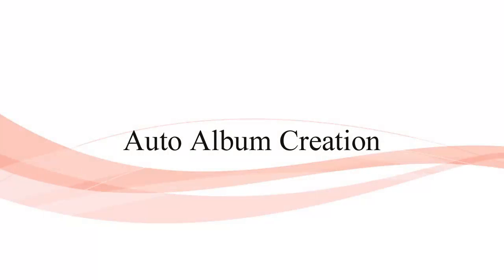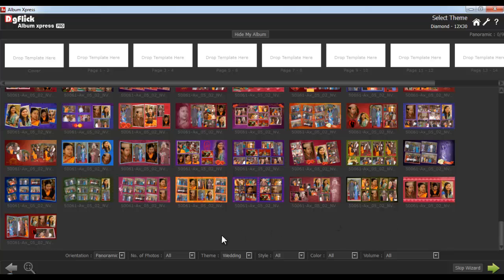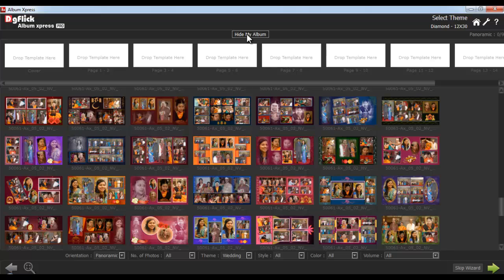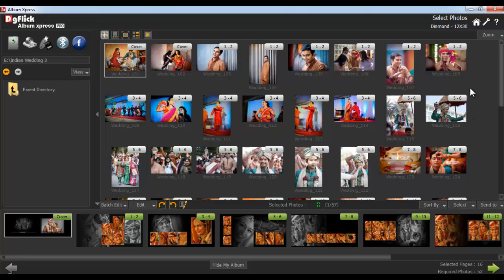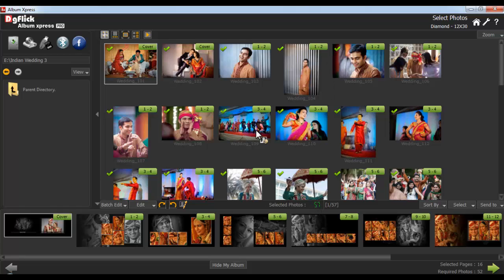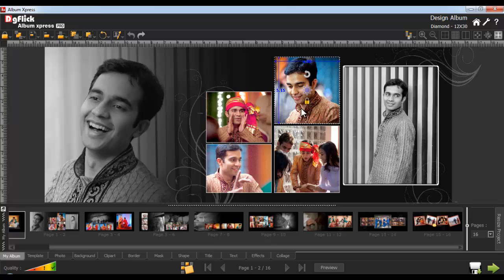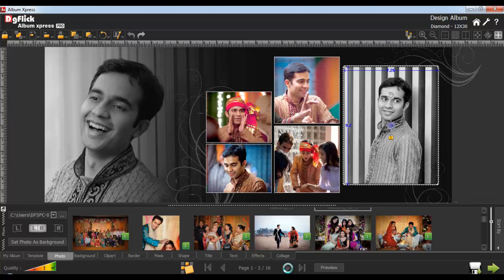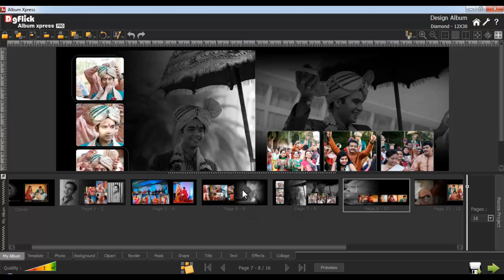How to do Auto Album Creation in Album Xpress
Learn how to do Auto Album creation in Album Xpress. At a time so many photos can be easy to sort and resize.